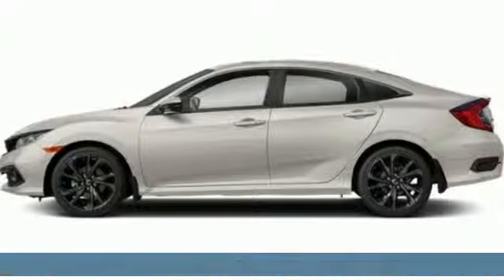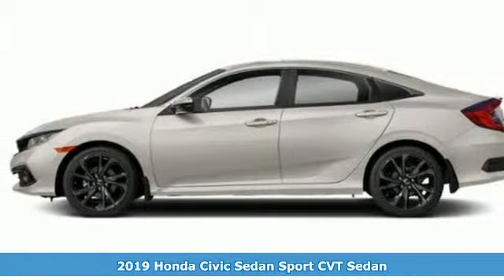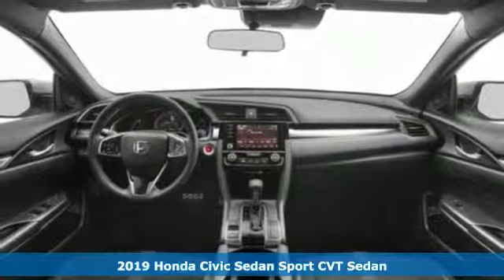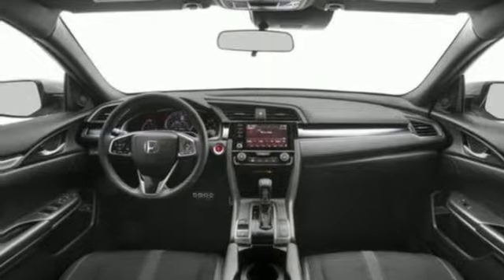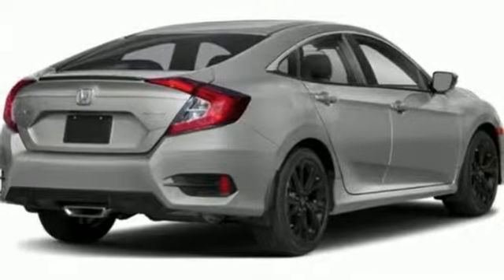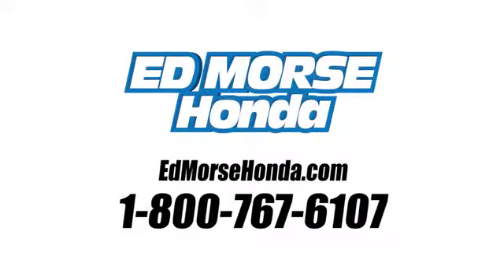New 2019 Honda Civic Sedan West Palm Beach Juno, FL KH559408 - SOLD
Year: 2019
Make: Honda
Model: Civic Sedan
Trim: Sport
Engine: 2.0L I-4 DOHC 16-Valve i-VTEC Engine
Transmission: Automatic
Color: WX/Platinum
Stock #: KH559408
VIN: 2HGFC2F85KH559408
This outstanding example of a 2019 Honda Civic Sedan Sport is offered by Ed Morse Honda. This Honda includes: BLACK, CLOTH SEAT TRIM Cloth Seats PLATINUM WHITE PEARL *Note - For third party subscriptions or services, please contact the dealer for more information.* Save money at the pump with this fuel-sipping Honda Civic Sedan. Just what you've been looking for. With quality in mind, this vehicle is the perfect addition to take home. The Honda Civic Sedan Sport will provide you with everything you have always wanted in a car -- Quality, Reliability, and Character.

Address:
3790 West Blue Heron Boulevard